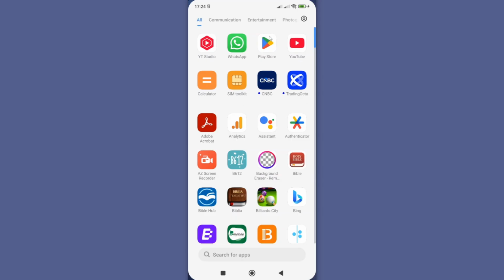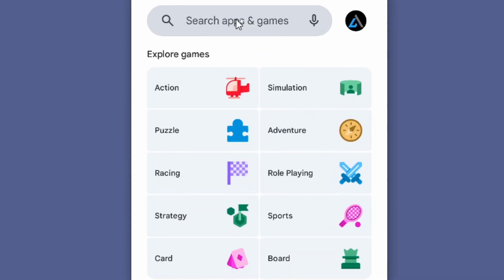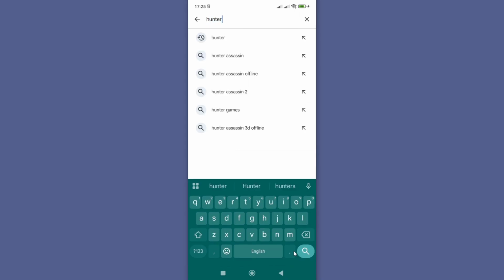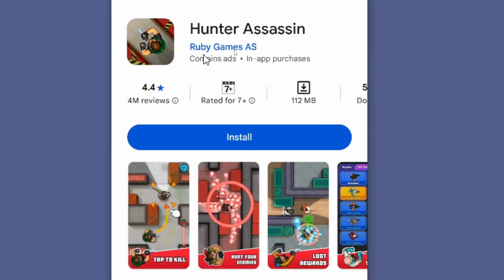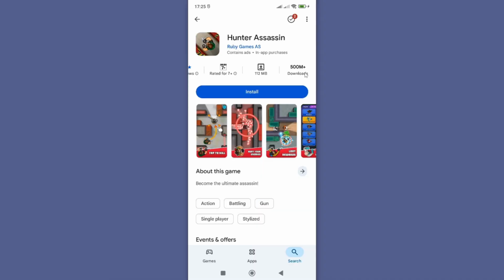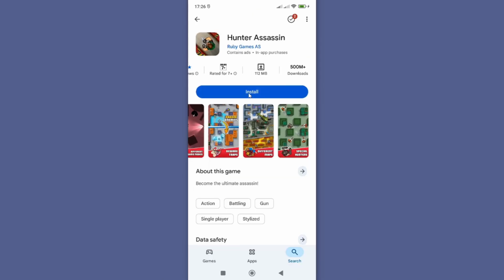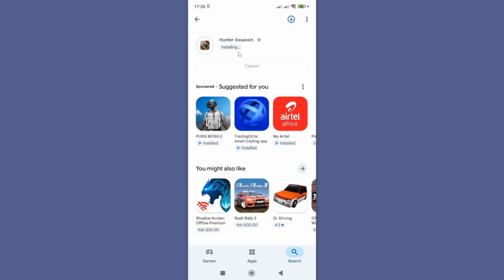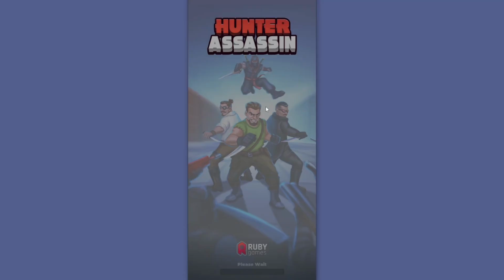How To Install The Right Hunter Assassin App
In this video, you’ll learn how to install the official Hunter Assassin app safely on your smartphone. This easy tutorial shows you how to find the genuine game on the Google Play Store or App Store, avoid fake or duplicate versions, and complete the installation process correctly.

👉 Watch till the end to make sure you download the real Hunter Assassin app and start playing without installation issues.

What You’ll Learn:

How to identify the official Hunter Assassin app

Steps to install the game from the app store

Tips for getting started after installation